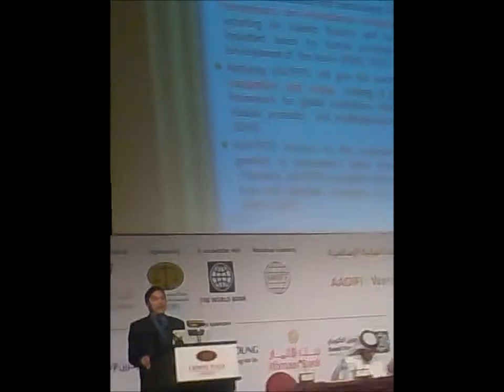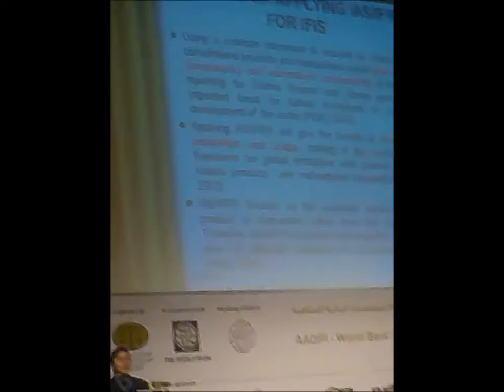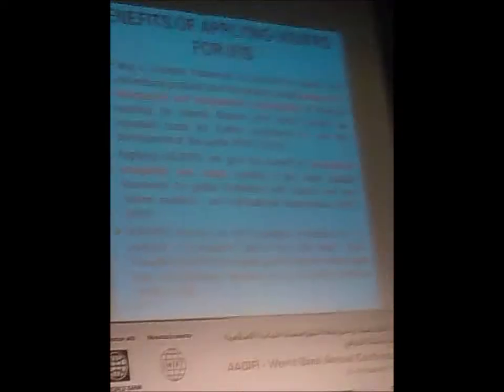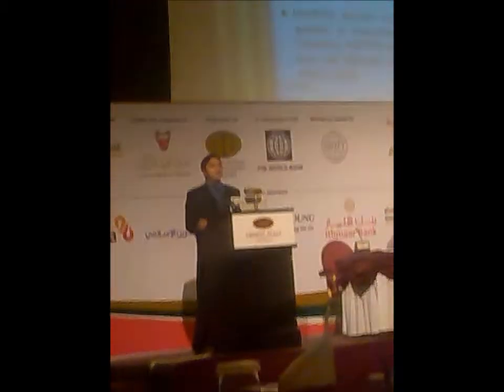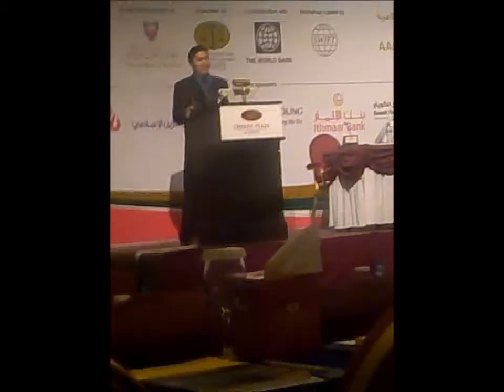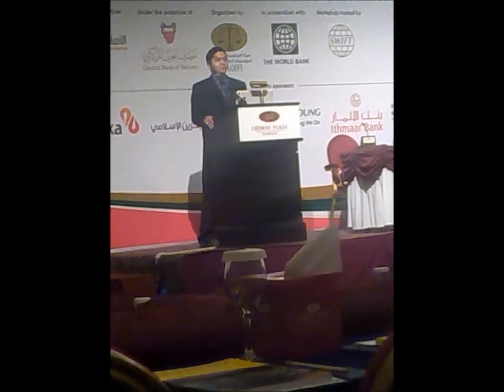IFRS Vs AAOIFI - Sutan Emir Hidayat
Sutan Emir Hidayat
Senior Lecturer, Finance and Islamic Finance at University College of Bahrain.
IFRS Vs AAOIFI